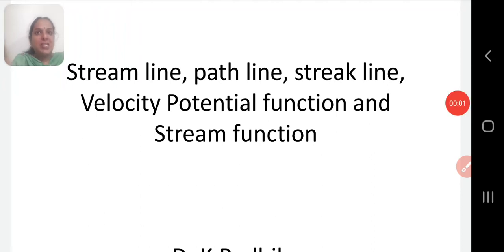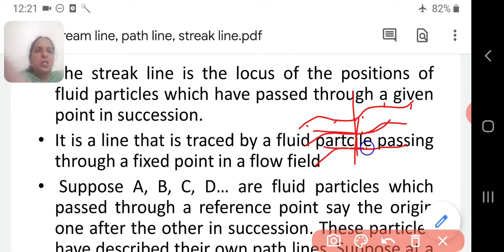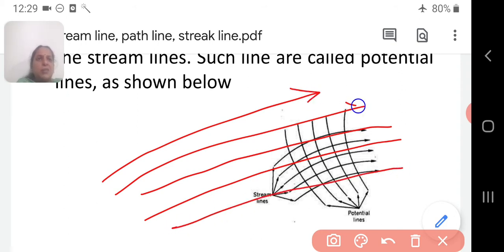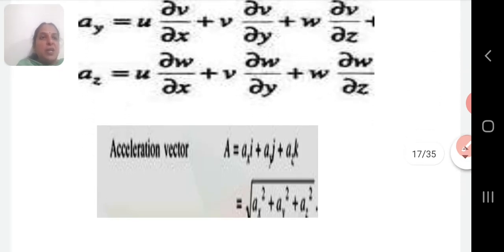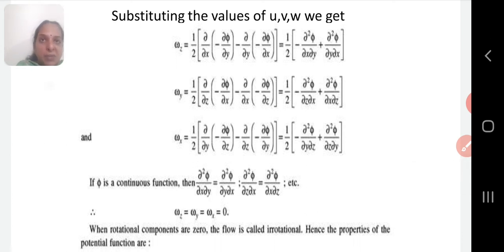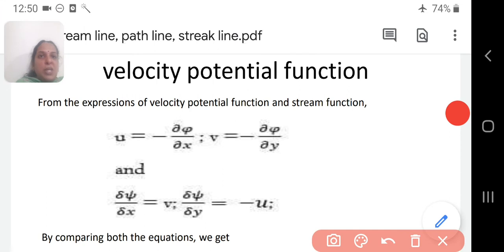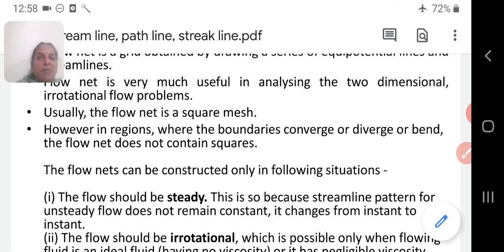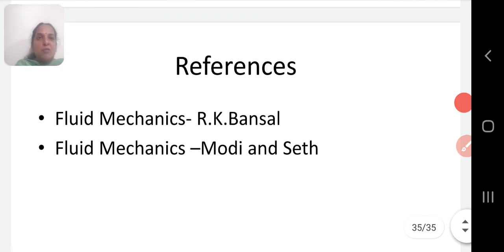Stream line,streak line,velocity potential function etc